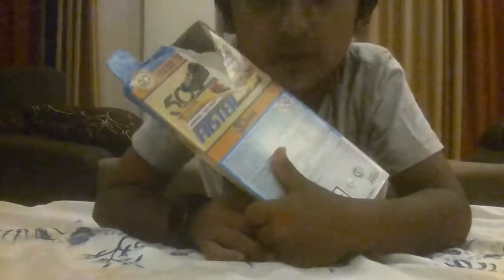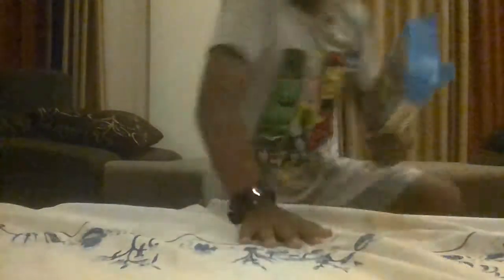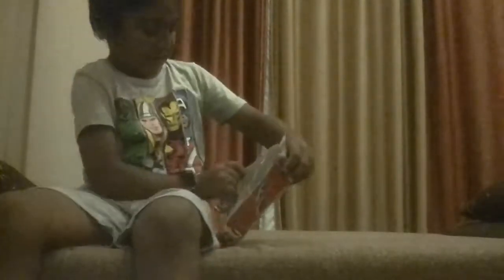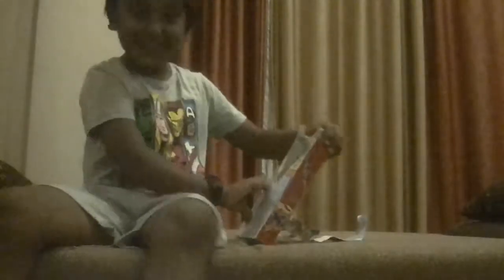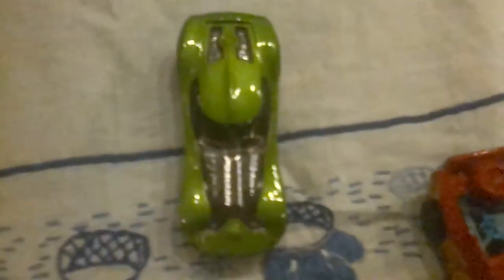Hotwheels limited edition UNBOXING!!!!!!! (Last video until exams)